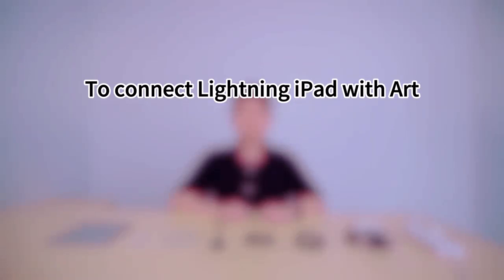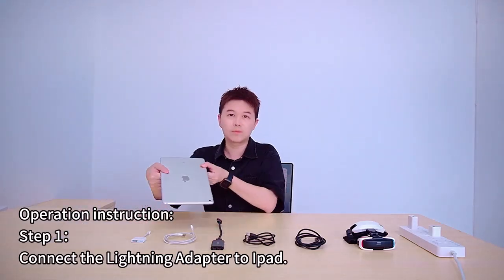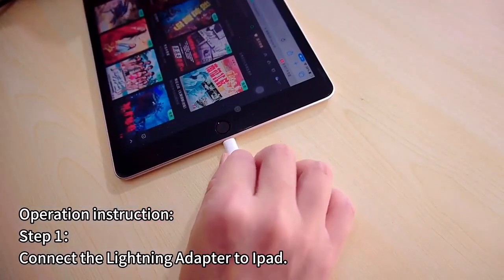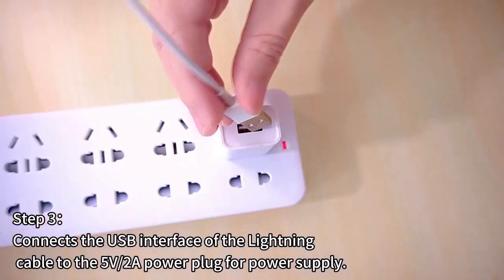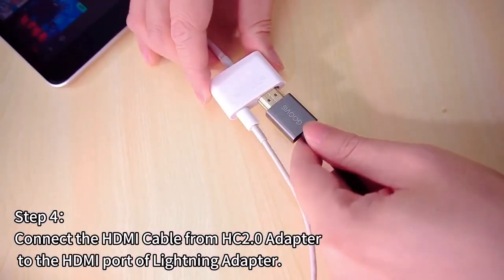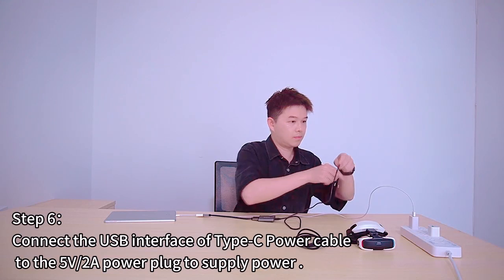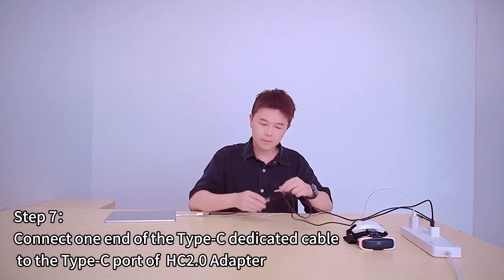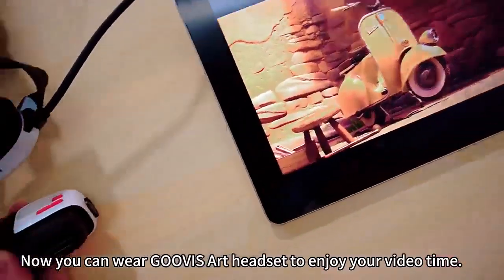To connect Lightning iPad with GOOVIS Art